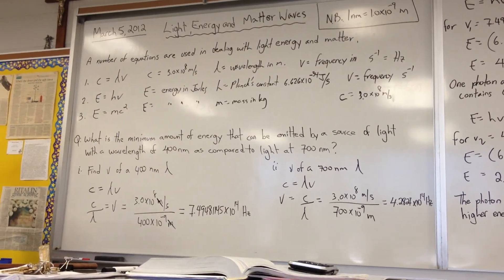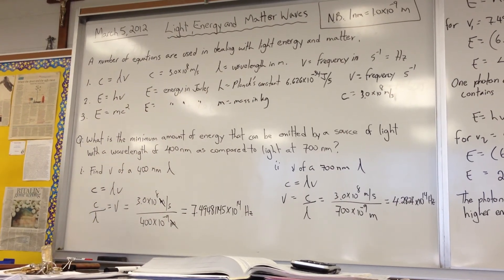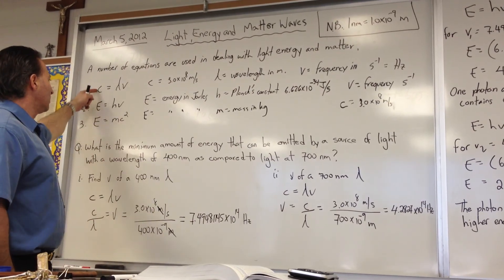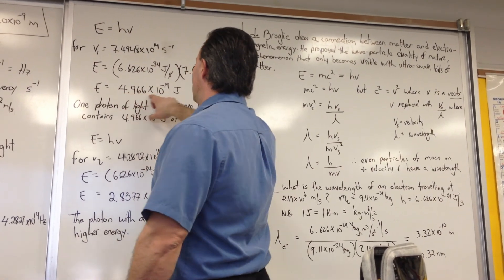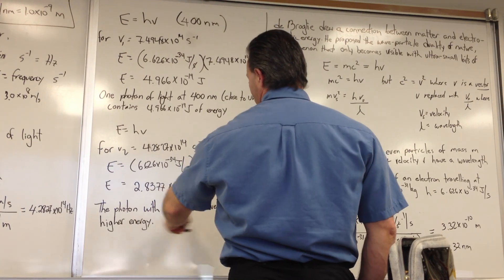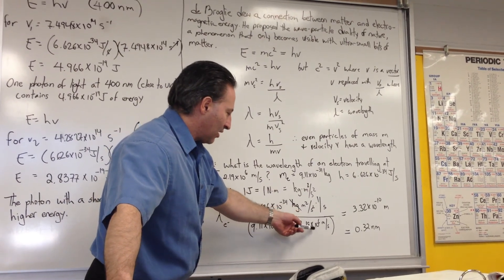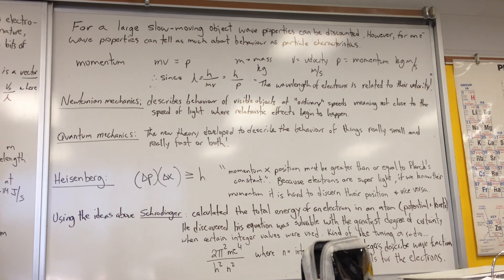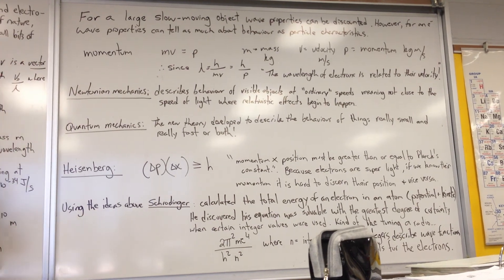Quantum Chemistry Part 1: Matter Waves and the Electron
There are three equations that figure prominently in the early understanding of the atom. The simplicity of the three formulas represents a good starting point to begin to understand the development of quantum theory.